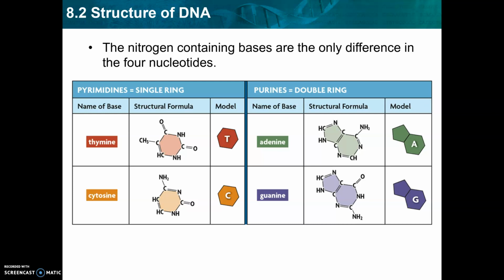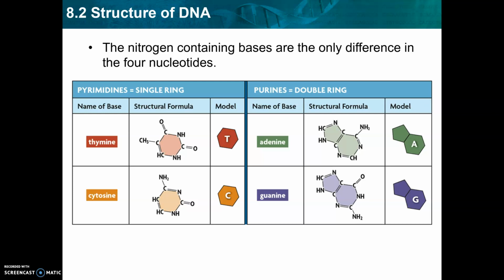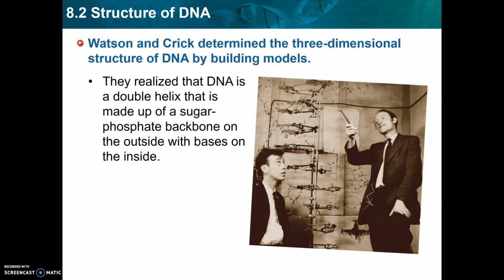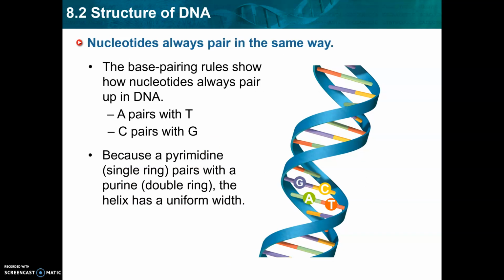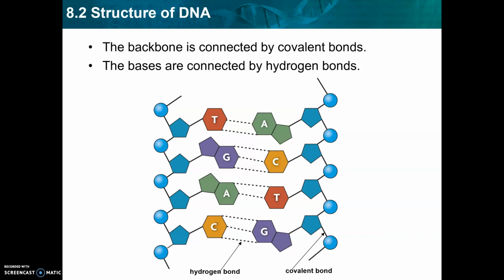structure of DNA